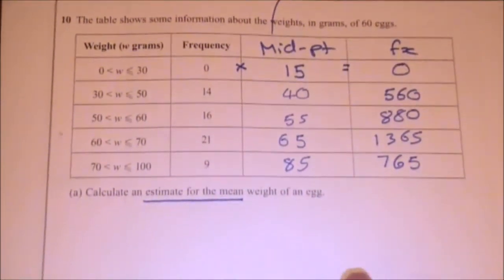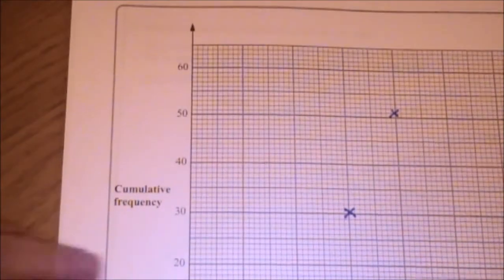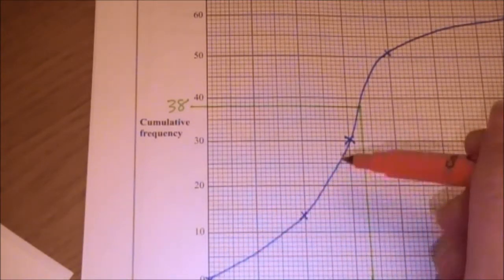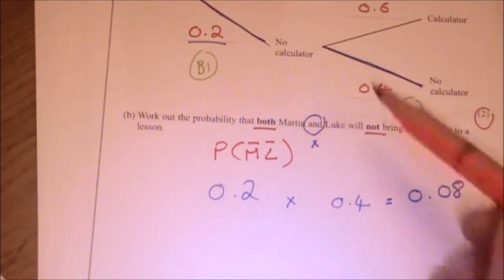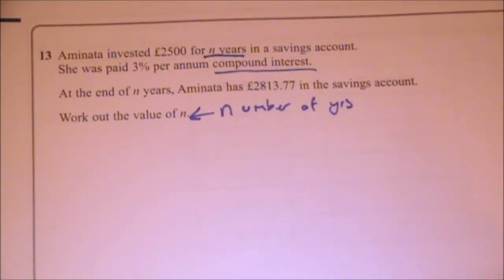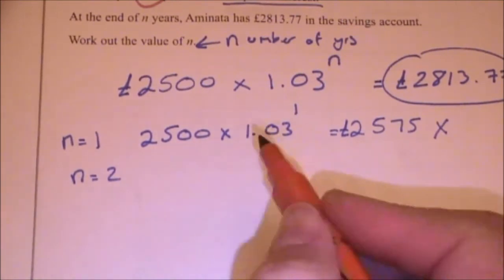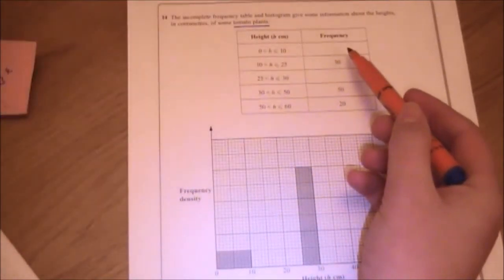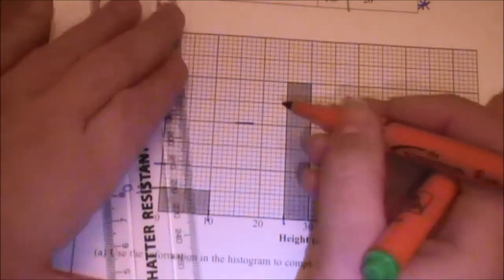March2011 Unit1 Q10 to Q14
Due (Marked) Monday 2nd Feb 2015